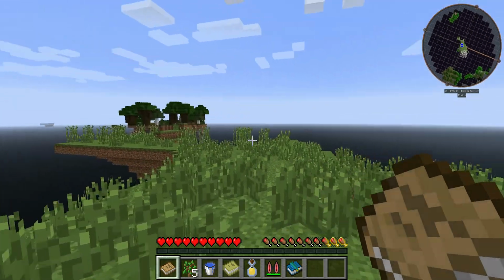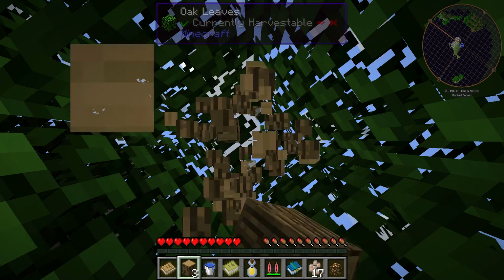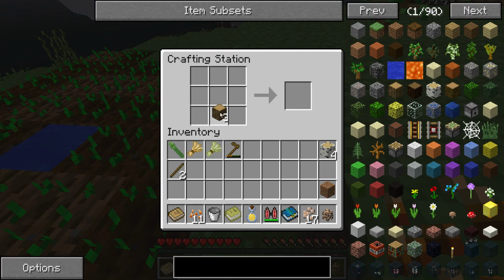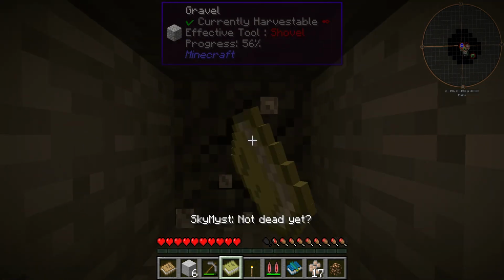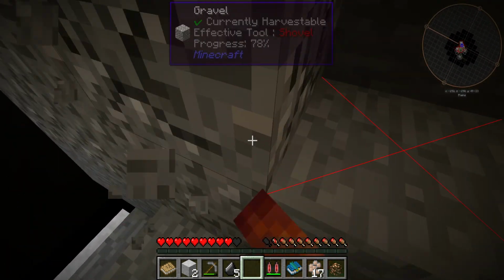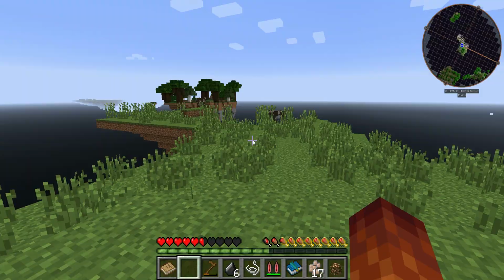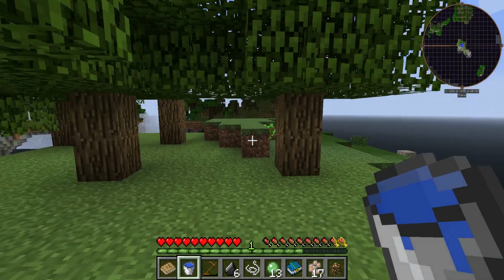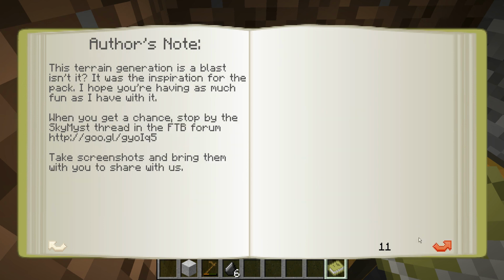Let's Play SkyMyst - Ep. 1 - Hero Wanted: Jetpack and Lemonade Provided!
In Tigerlore's Skymyst modpack, you play the role of a hero who is out to rebuild the world; truly a novel concept in Minecraft! But no, let's be fair, that's what the game's playstyle caters to.

Skymyst is a very intriguing pack that I was drawn to by a combination of its world-generation (Roger Dean-style floating islands!) and its tech-focus (Let's be obvious, I'm a magic-pack kind of guy, right? What are screwdrivers even FOR?).

Skymyst lacks HQM, but as a guide you have a rather entertaining book with the subtitle "Not Dead Yet?" which describes the basic problems of your situation. The Overworld contains no diamonds, no gold, and no redstone...And very, very little lava! Gone are the old lava oceans of the deep, along with everything else below about Y=40.

Your mission, should you choose to accept it, is to build a portal to reach a strange land like the Overworld but filled with obsidian and lava, then use materials from that to build a portal to the Nether.

And then the real fun starts. Using RFTools (which is apparently a tech-equivalent to the delightful MystCraft) you must make a new Overworld. You're even given a recipe! Of course, world-hopping to random and player-created dimensions to find all the bits and pieces, that's where the adventure is!